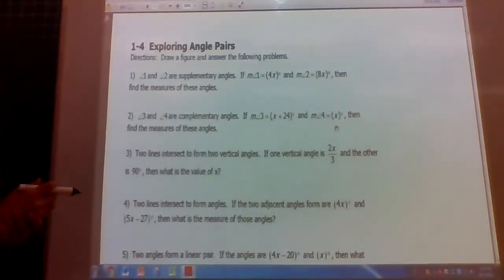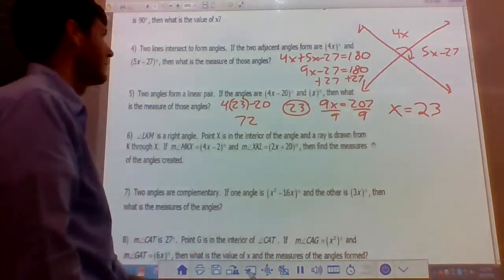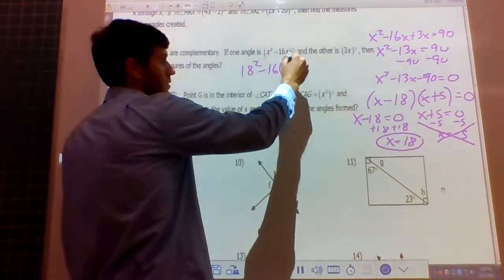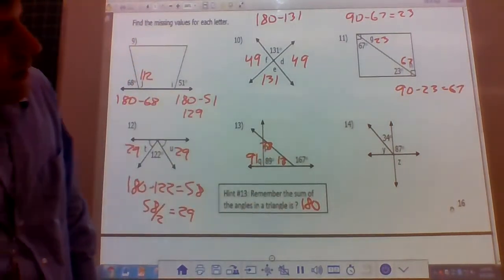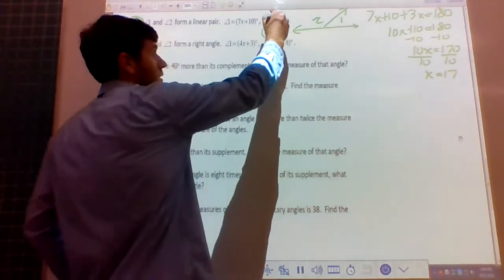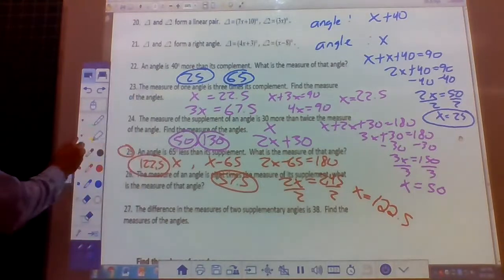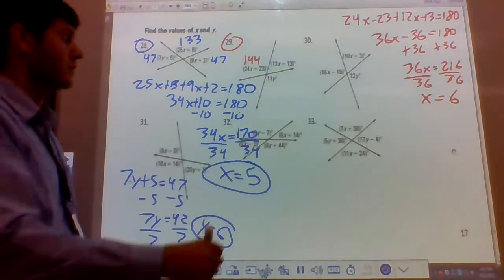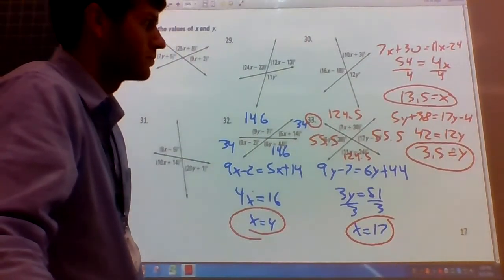Exploring Angle Pairs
Angle Pairs practice from class